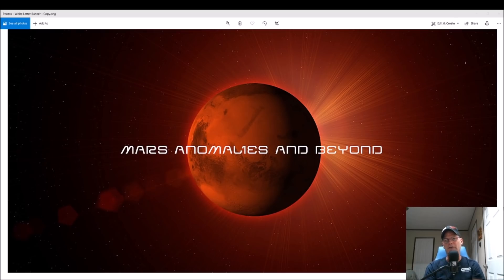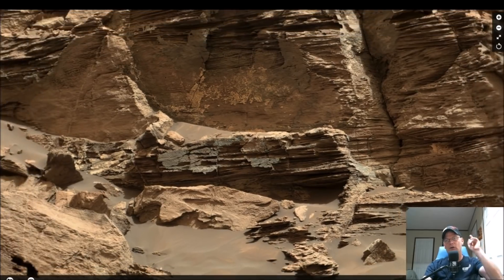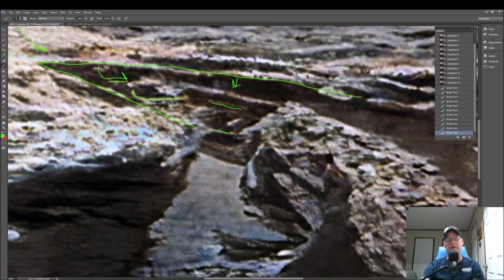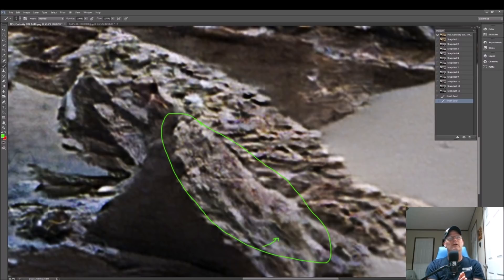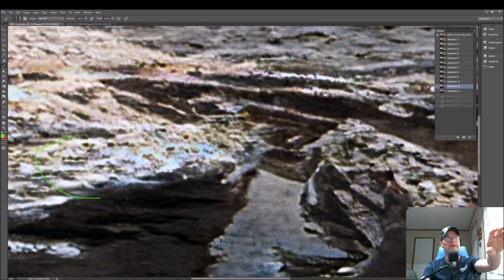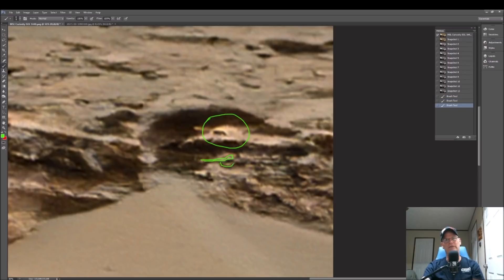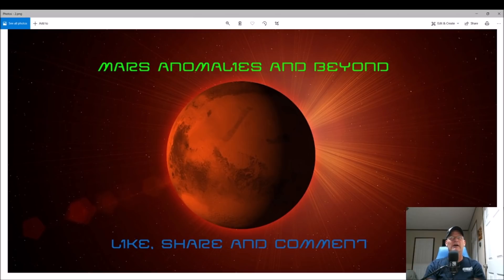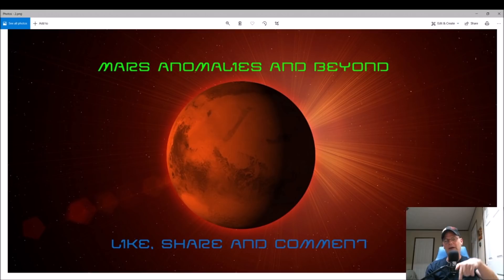More Mechanical Objects Found In Martian "Rocks" ~ 1/28/2021